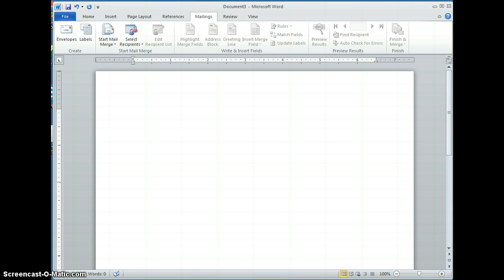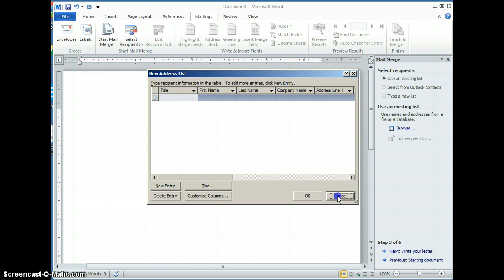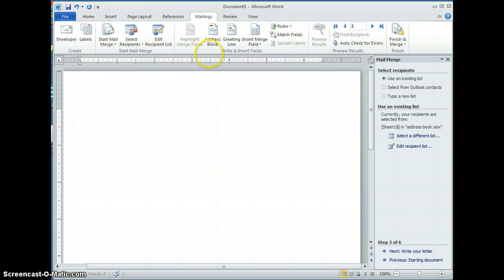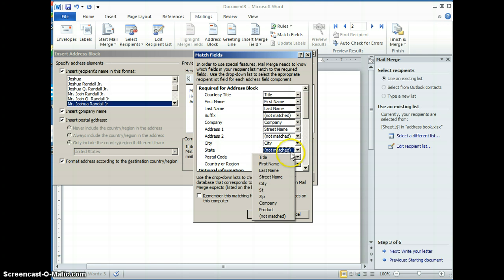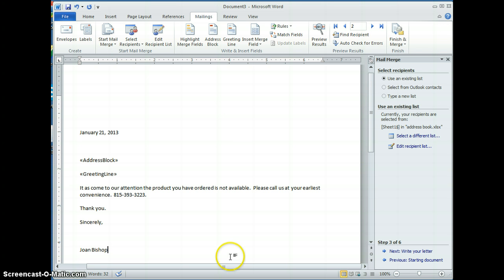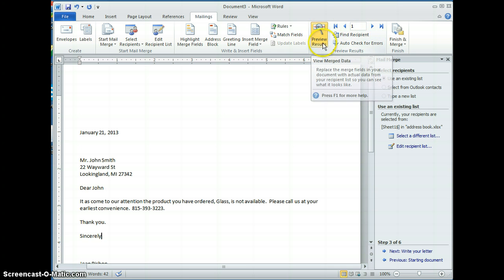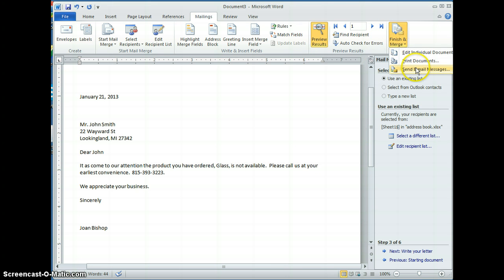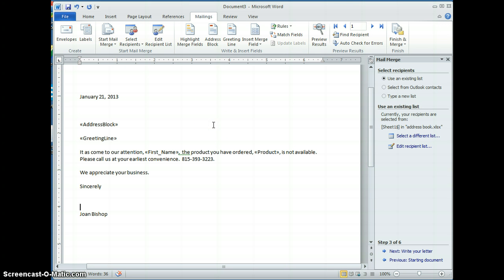Mail Merge in Word 2010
Creating documents that are merged with records to create multiple versions